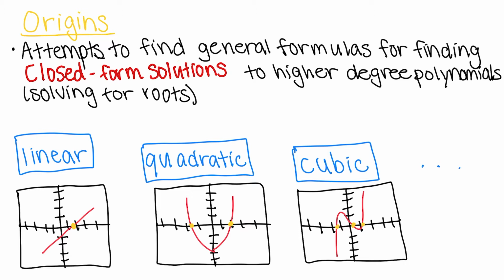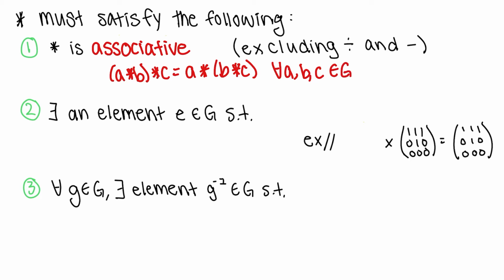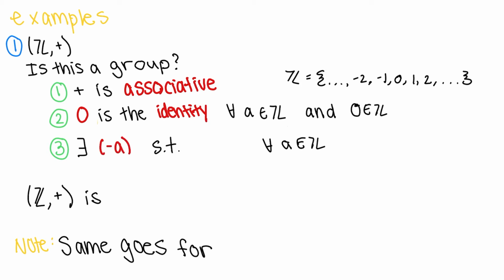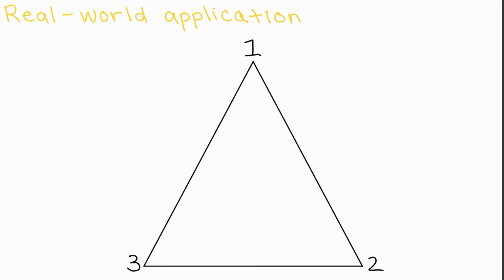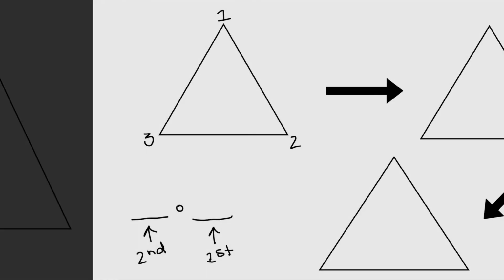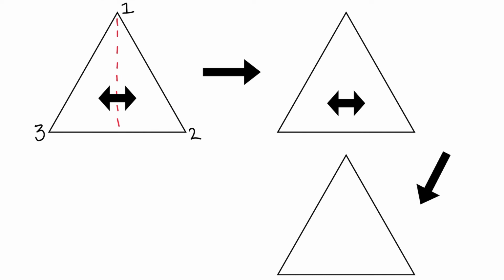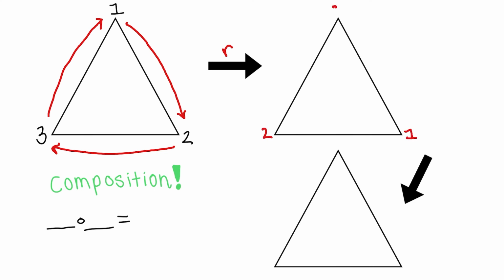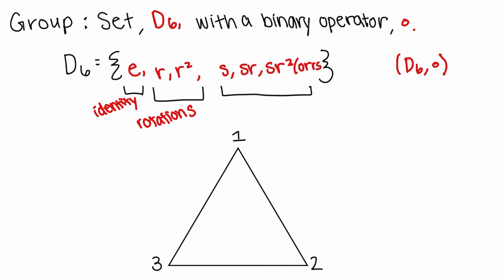What is Group Theory?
This video contains the origins of group theory, the formal definition, and theoretical and real-world examples for those beginning in group theory or wanting a refresher :)